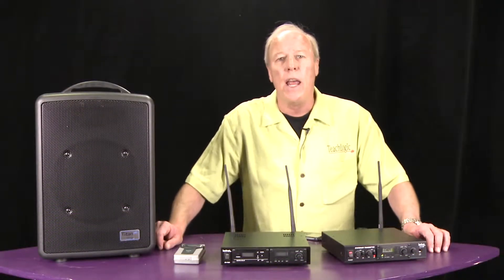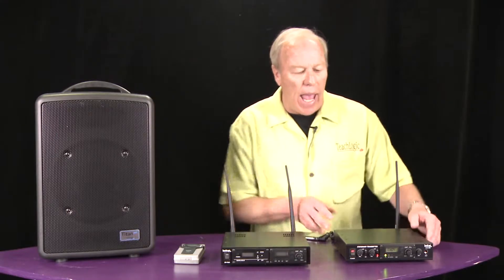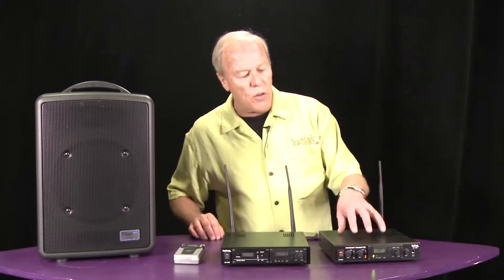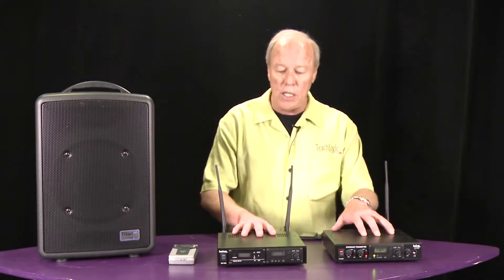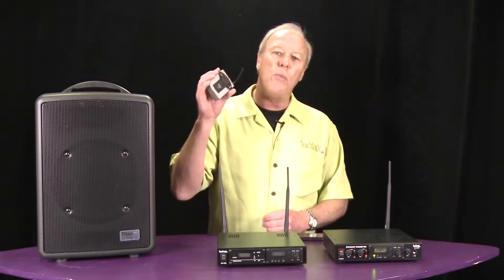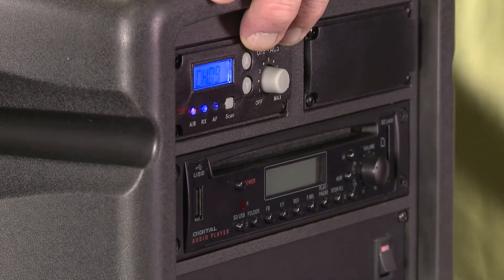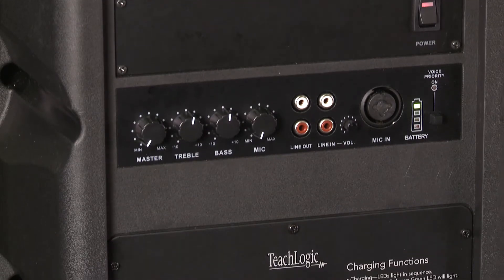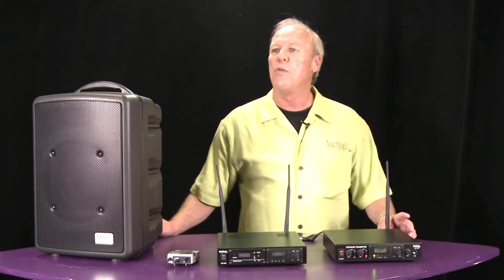TeachLogic AirLink Wireless PA System Overview | Full Compass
TeachLogic Vice President of Sales and Marketing Jerry Hogerson shows us the TeachLogic AirLink Wireless PA System at Full Compass Systems.

Whether the need is to get an audio signal to an overflow crowd at a special event or send the announcer's voice across the football stadium, AirLink can get the message across with ease by the use of RF transmission. Tests have been performed through multi-story buildings from lobby to upper conference room, from press box to cross-field component sound systems and various concession booths, or from outdoor program stage to distant Titans with UHF receivers. Transmission distance in excess of 500 feet has been achieved in direct line of sight with absolute clarity and rock solid connectivity. The DR-702D features a digital time delay module which allows the user to synchronize distant audio speakers with the program audio location. The delay module can delay the output signal of the receiver from 20--500 milliseconds. The LCD displays the delay time in milliseconds.